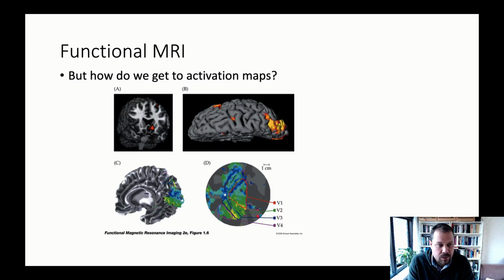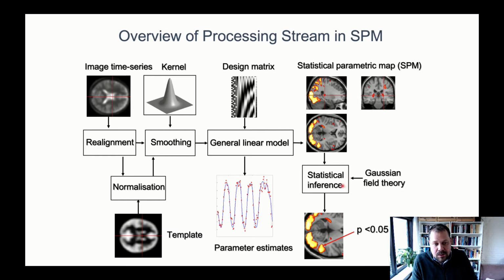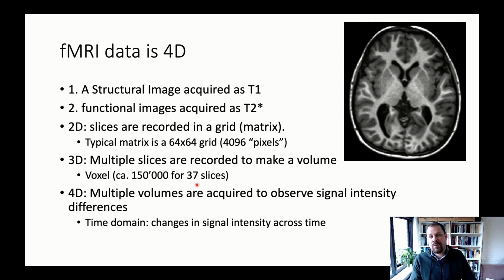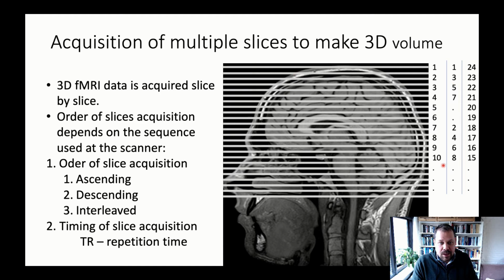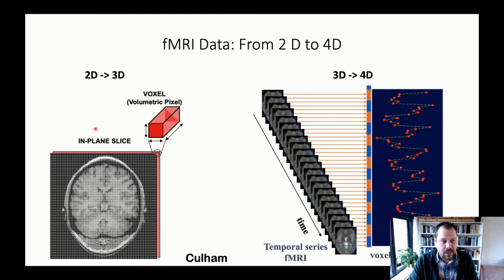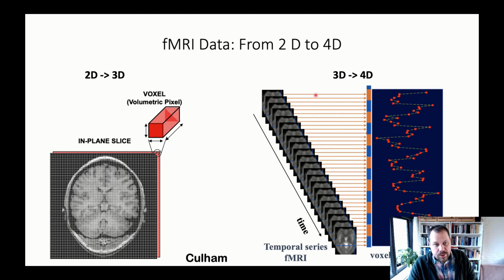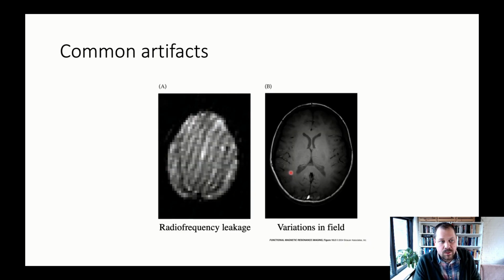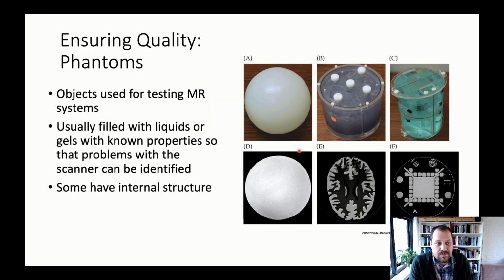Methods_L2_3_MRIdata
MRI data: 2d to 4d